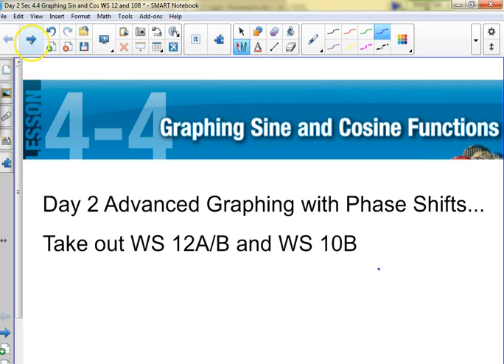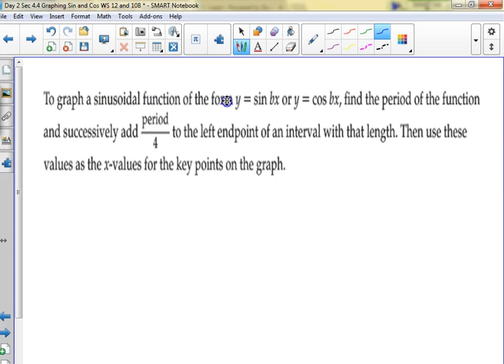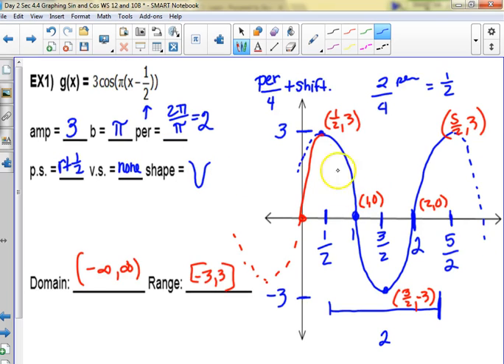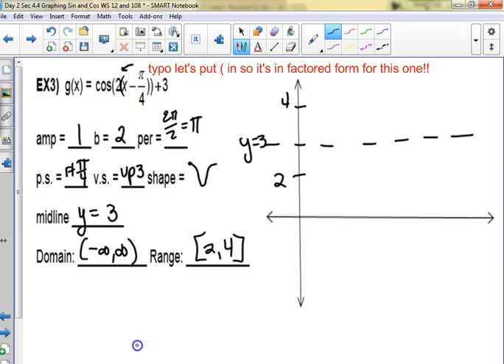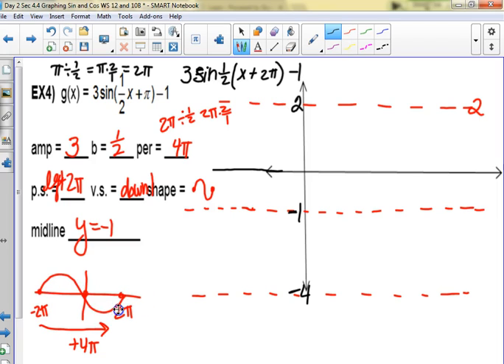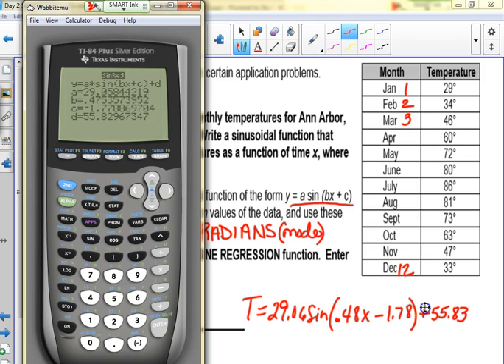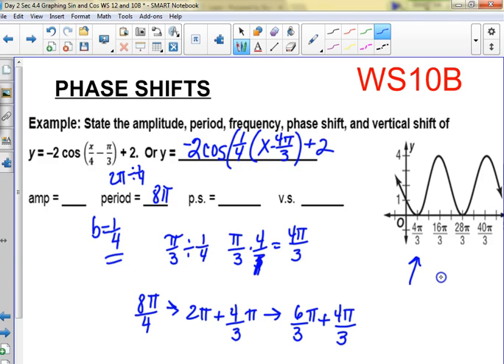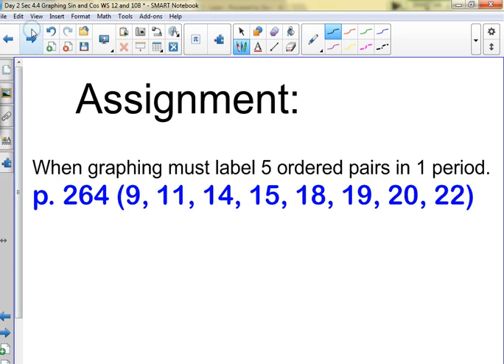Precalc 4.4 Day 2 - Trig Graphing with Phase Shifts 1.17.18